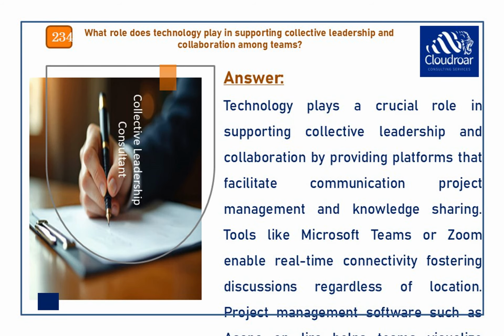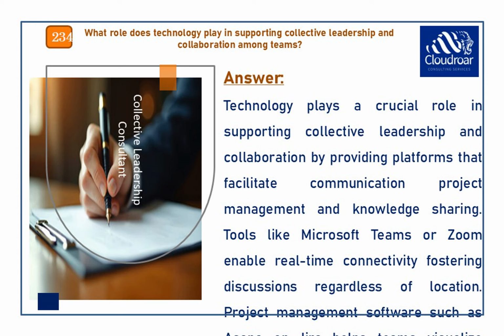Top 10 Collective Leadership Consultant Interview Questions and Answers For 2025 | Part 24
Welcome to Part 10 of our series on Collective Leadership Consultant Interview Questions and Answers for 2025! In this video, we dive deep into the top 10 essential questions that every aspiring leadership consultant should prepare for. Whether you're a seasoned professional or just starting out, understanding these questions can give you a competitive edge in your interviews.

We’ll explore critical topics such as team dynamics, conflict resolution, and strategic visioning. Each question is analyzed, providing you with insightful answers that highlight your skills and experience. Learn how to communicate your value effectively and impress potential employers with your leadership acumen.

Join us as we share tips on how to showcase your unique approach to collective leadership and demonstrate your ability to foster collaboration and innovation within teams. Don't miss out on this opportunity to enhance your interview preparation and boost your confidence!

Leave any questions or your own interview experiences in the comments below – we love hearing from you!